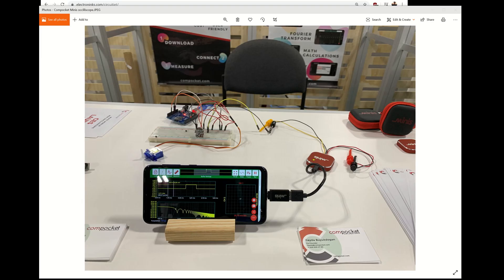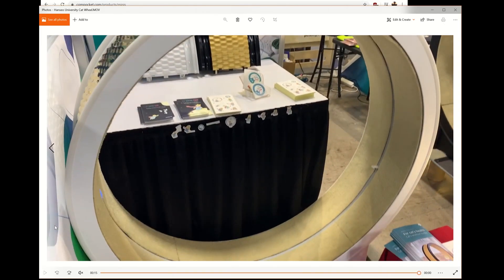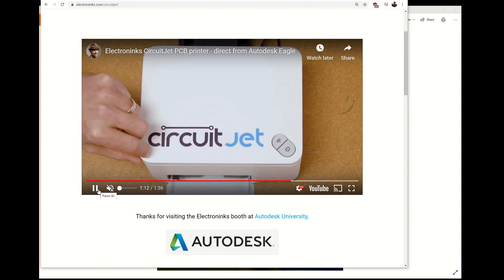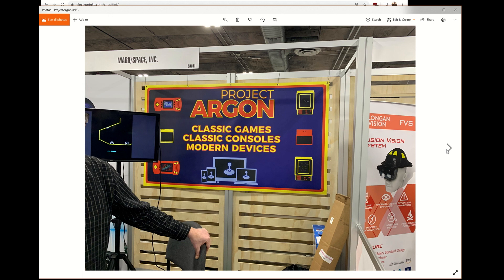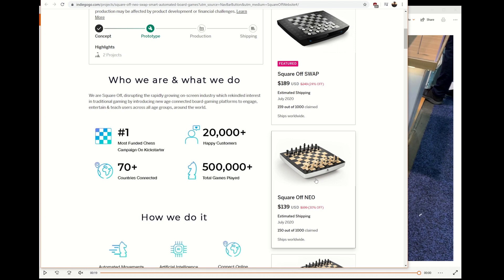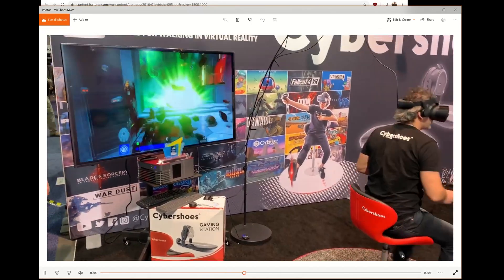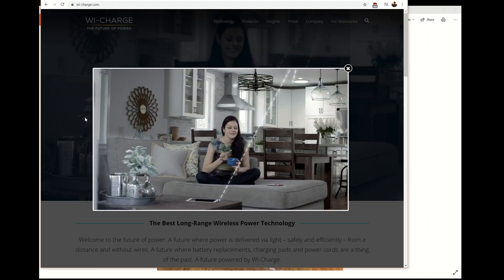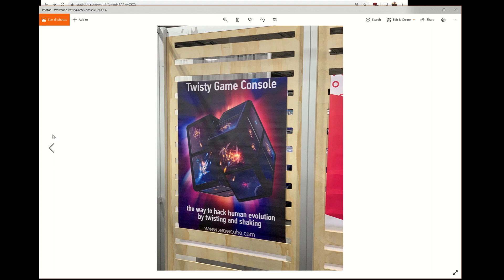CES 2020 - Interesting things I saw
CES 2020 is the Consumer Electronic Show, and it's known for it's robots, TVs, and other consume electronics.  I've been attending for ten years, and I've personally thought that the coverage of the smaller booths hasn't been as well covered, despite having some really cool and fun ideas.  So here's a video of some of the interesting things I saw that aren't TVs :)  I hope you enjoy it, and if it does well I'll update a few others I have.